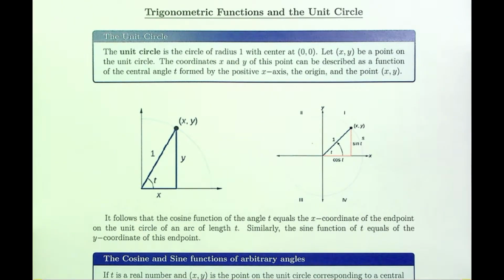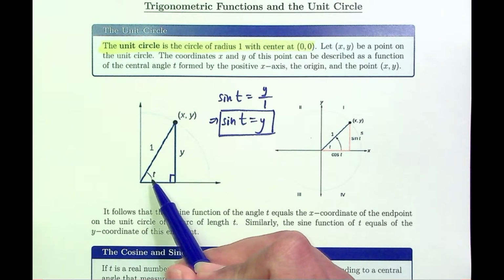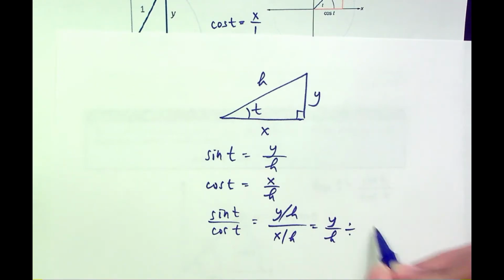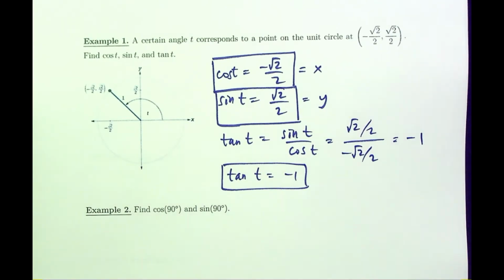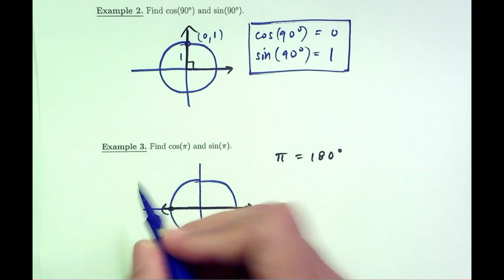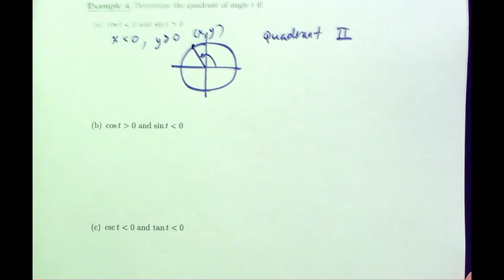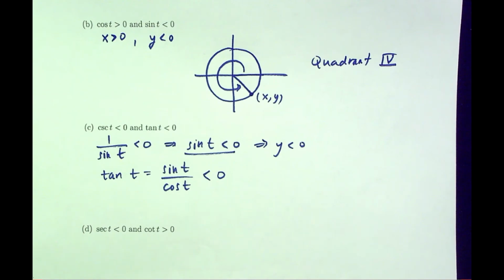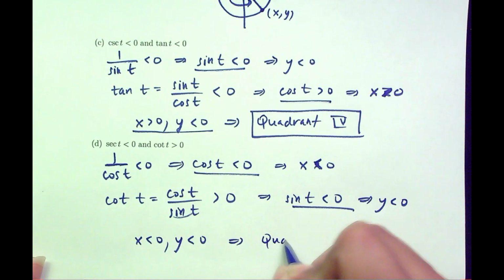Lesson 3 - Part 1